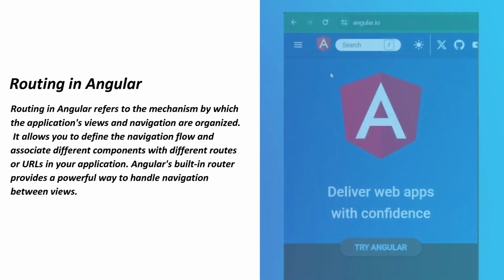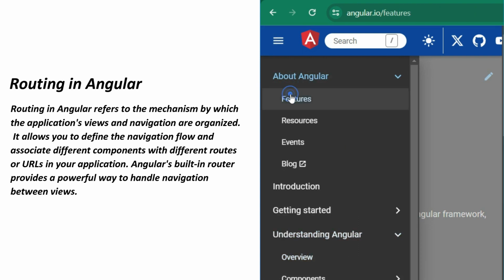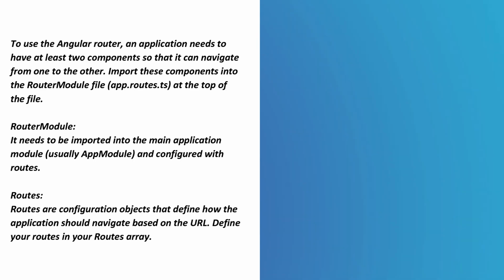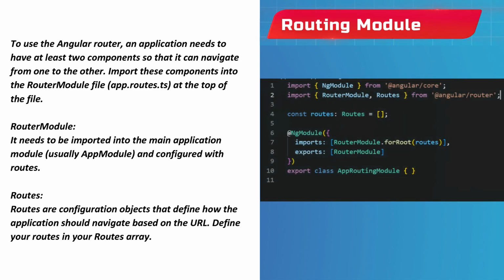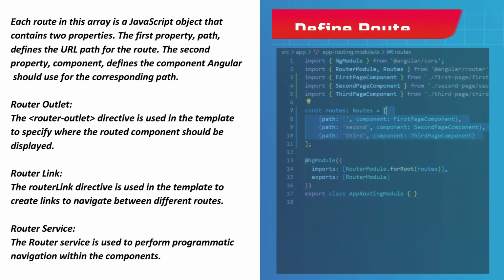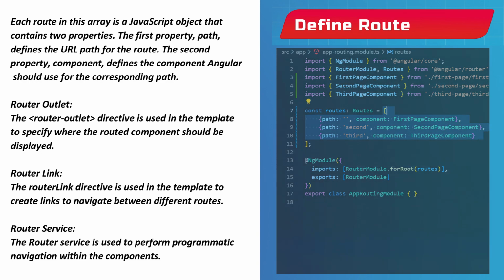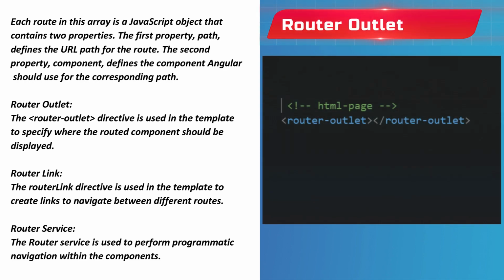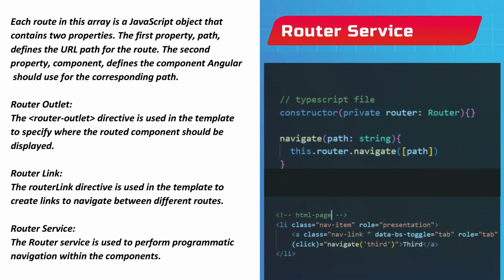Routing in Angular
Routing in Angular refers to the mechanism by which the application's views and navigation are organized. It allows you to define the navigation flow and associate different components with different routes or URLs in your application. Angular's built-in router provides a powerful way to handle navigation between views.

Here, I will explain some features of the Angular router:
How to define routes in the Router-Module.
How to use Router Outlet.
Router Link to navigate between pages.
Router Service to navigate between pages.

It will help you receive notifications of my new videos😊👍